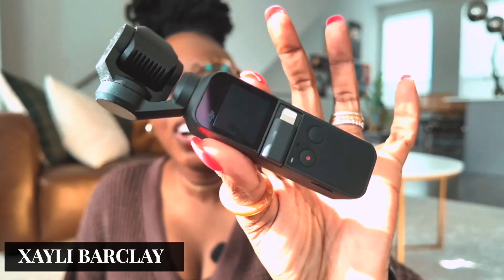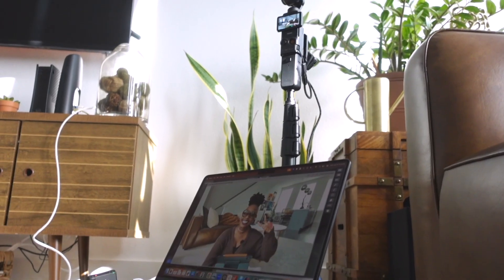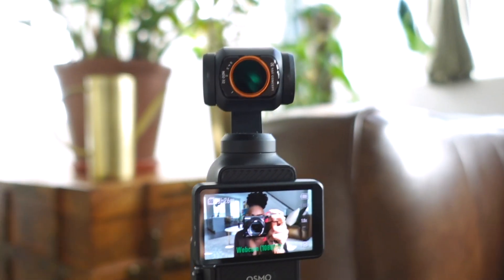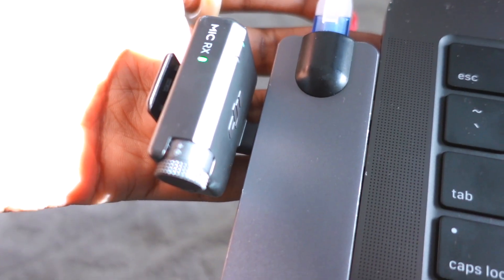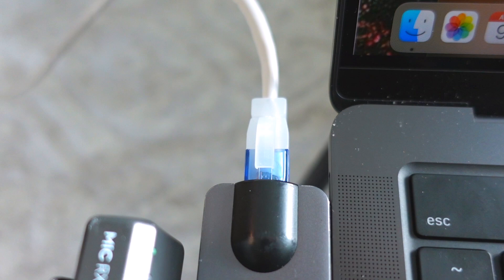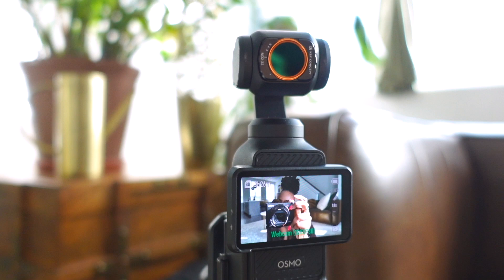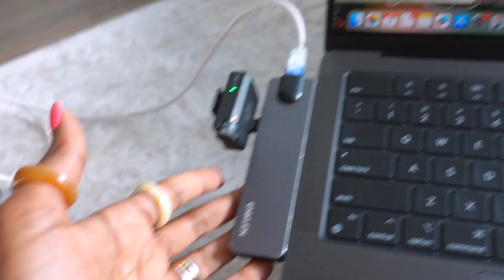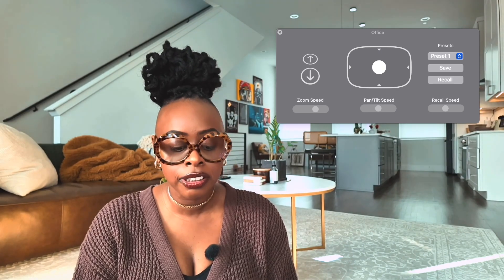How to Live Stream with DJI Osmo Pocket 3 | Remote Control from Computer Tutorial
In this video, I show you how I livestream using the DJI Osmo Pocket 3. I walk you through my simple setup using Ecamm Live, including how I connect everything, what gear I use, and how I get great video and audio quality for platforms like Instagram, YouTube, and LinkedIn.

Osmo Pocket 3
Osmo Mic Mini
Laptop Stand
ND Filter
Battery Adaptor
USB-C Adaptor
USB-C to Ethernet Adaptor
USB-C to Ethernet Cord
Ethernet Cable
USB-C to USB-C Cable

Looking to boost your confidence?
Get your Camera Confidence Cards™, a curated collection of 50 cards designed specifically for small business owners looking to conquer the camera.

Not sure what to say on camera?
Download The UNIQ Method Prompt List. With this list of prompts, you'll never worry about what to share when you turn your camera on again! Share YOUR own unique message!

Curious about what equipment & software I am using?
I share my exact setup & how you can build your dream setup within 24 hours in The STARTER Course! Get access below:

Learn more about me by visiting my website & blog or watch my documentary with ConvertKit The ups and downs of being a professional creator | XayLi Barclay | I Am A Creator S2E6

🎥🎥 Video editing was done by my partner, Rio The Cre8tive. Follow him on Instagram @riothecre8tive & explore his services below

00:00 – Introduction & Purpose
00:37 – Streaming Software Overview
01:55 – Lighting Setup
02:10 – Cables & Connectivity [Ethernet and USB-C cable setup]
02:48 – Camera & Tripod Setup
03:51 – Audio Gear [DJI Mic Mini]
04:35 – ND Filter Explained
05:13 – Camera Control via Ecamm
06:11 – Color Grading in Ecamm [LUTs inside Ecamm Live]
07:30 – Closing & Q&A Invite